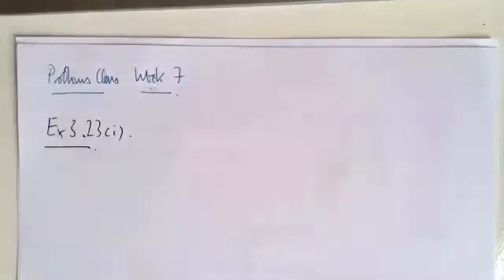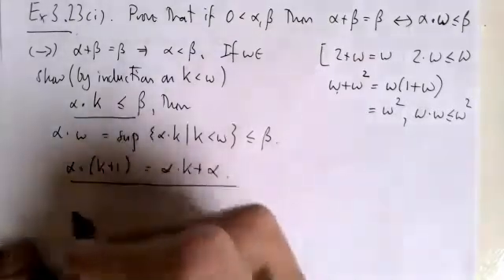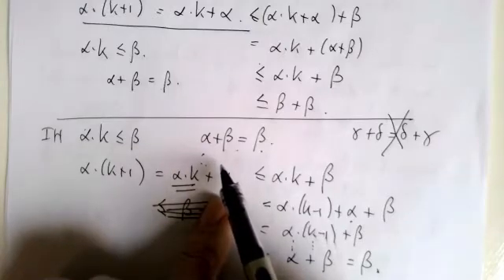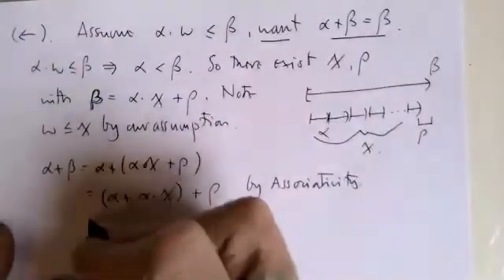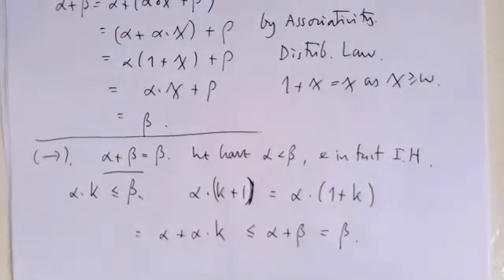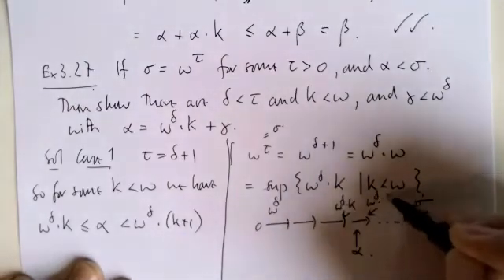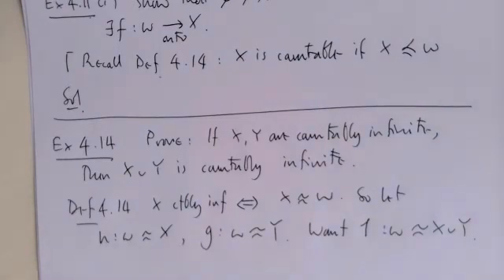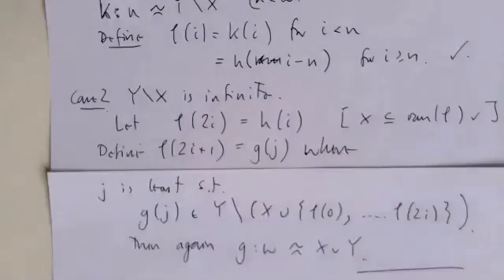Set Theory Problems Class Week 7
ST PC Wk 7